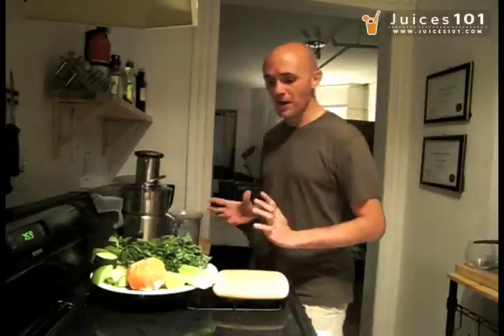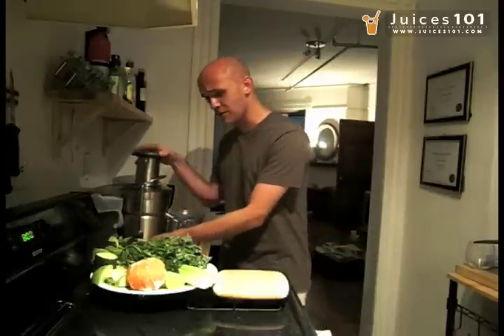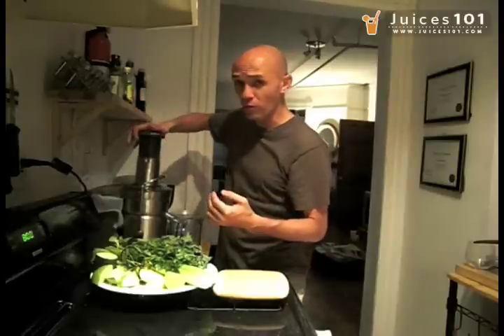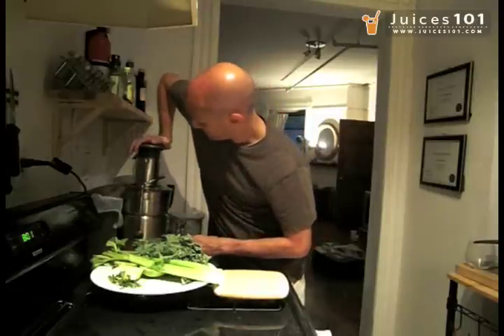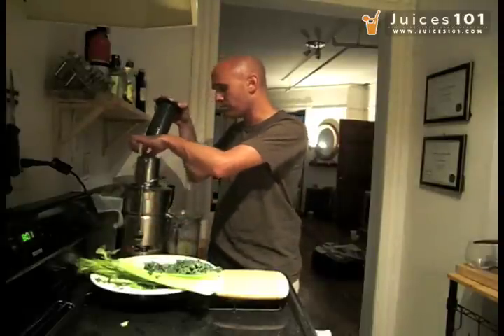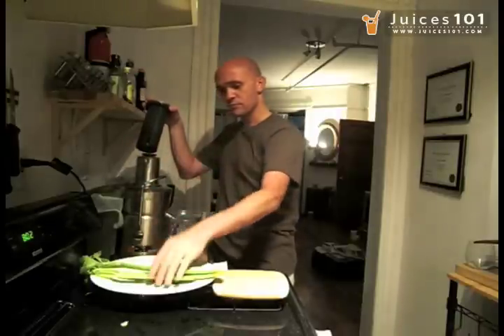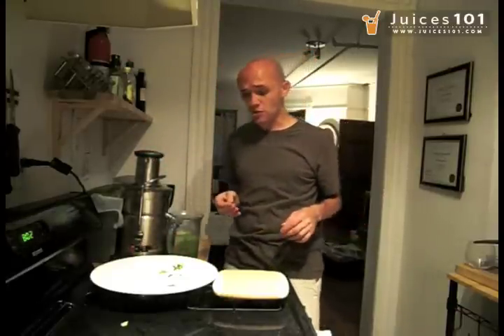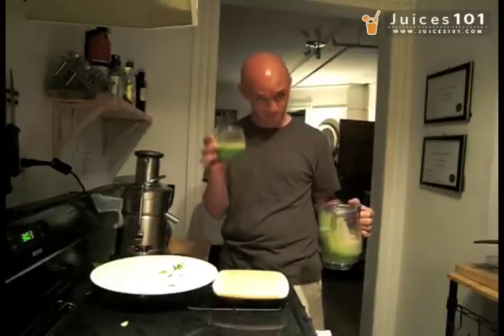Apple Kale Grapefruit Power Juice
Breville Juicer preforms again this time with fresh Apple Kale Grapefruit & Celery Juice recipe